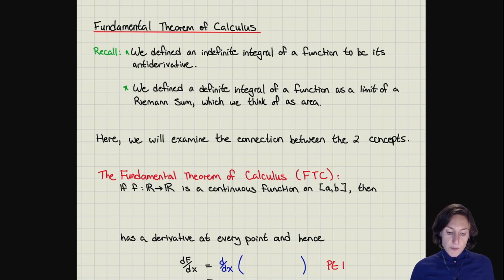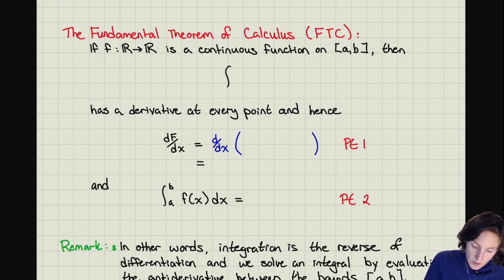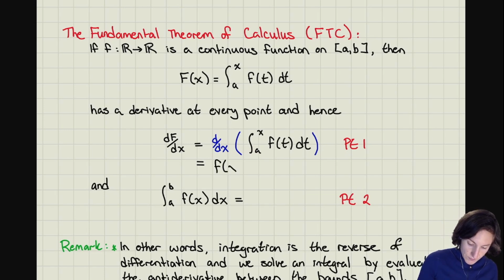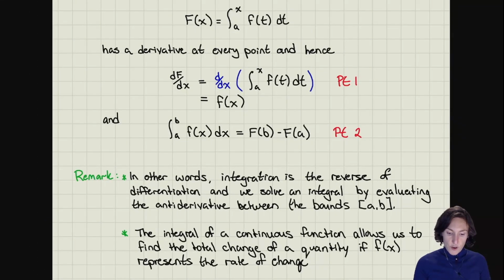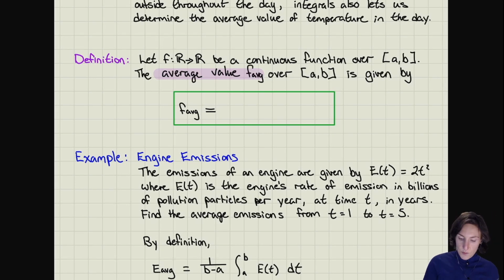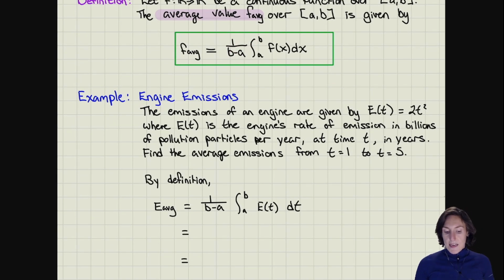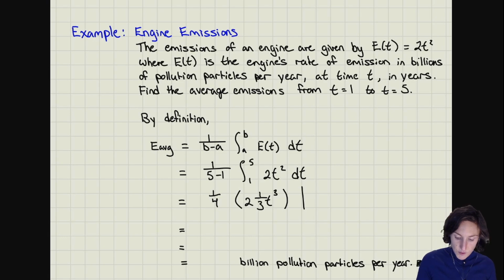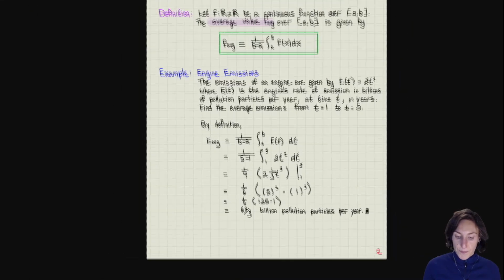Fundamental Theorem of Calculus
🔍 What You'll Learn:

- Intro to FTC Part 1 and Part 2.
- Definition of average value.
- Example with solution.